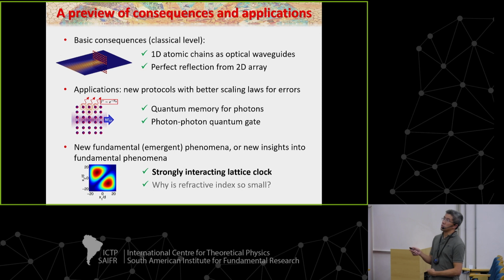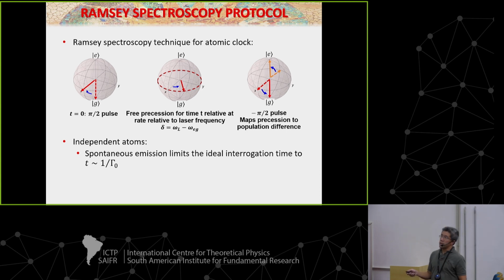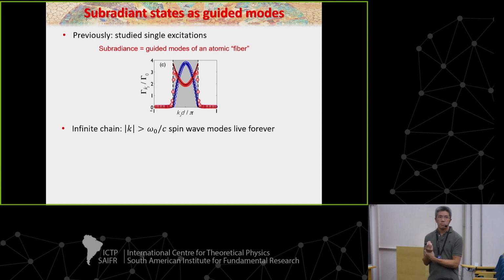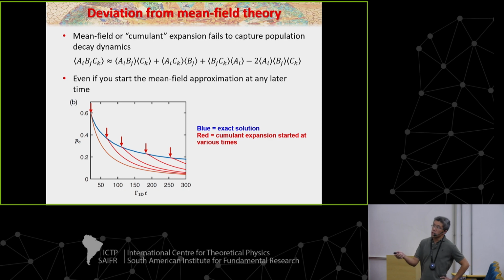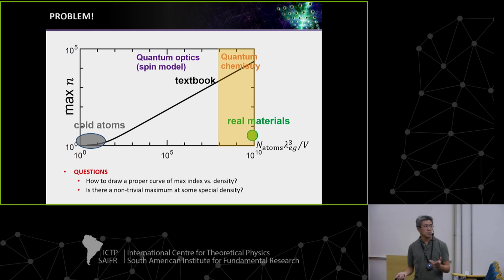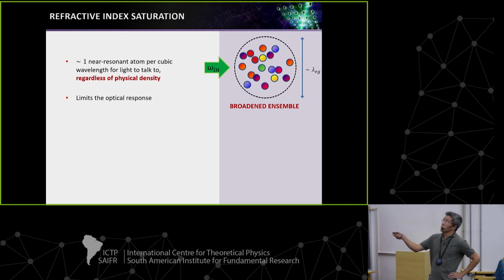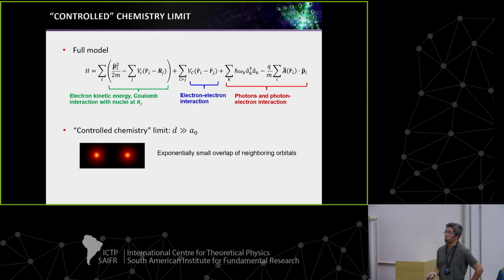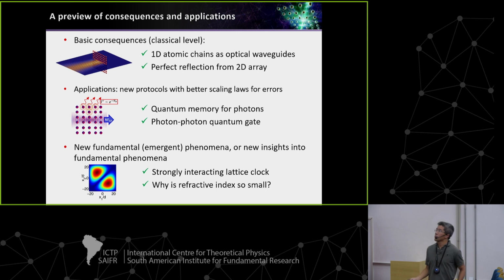Darrick Chang - Atom-Light Interactions as a Dissipative Spin Model - Class 06 of 06